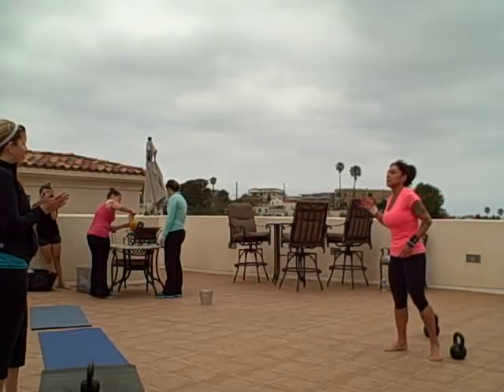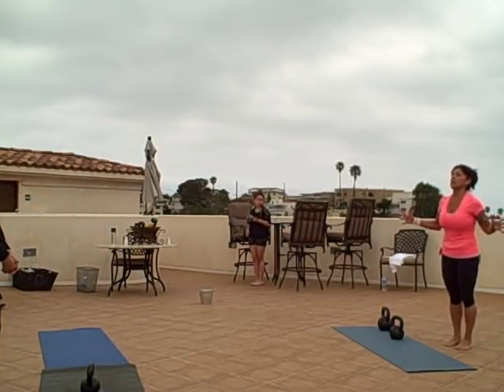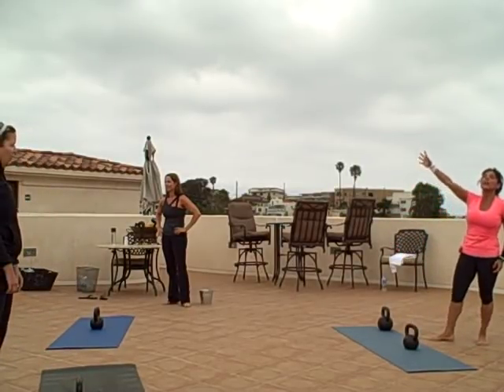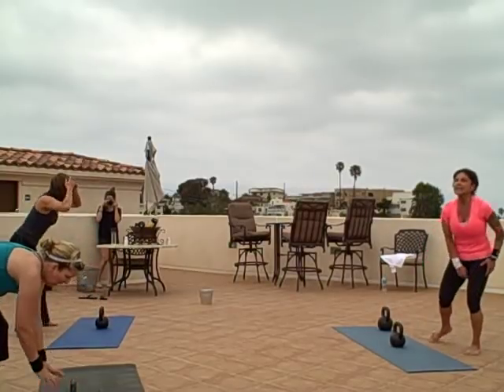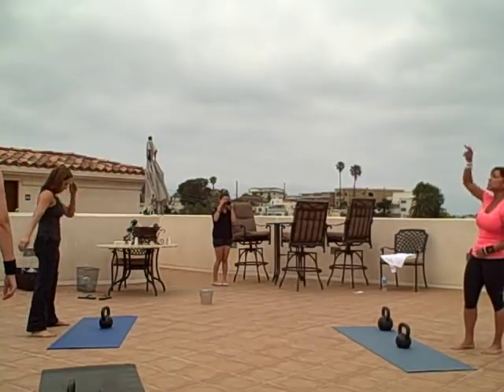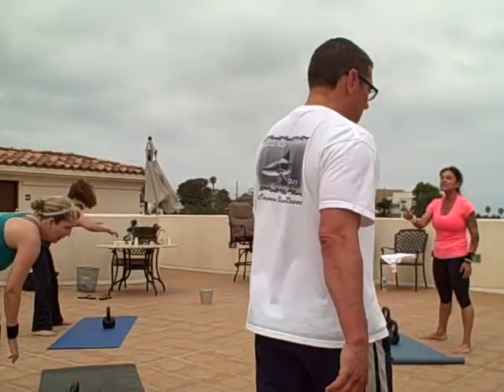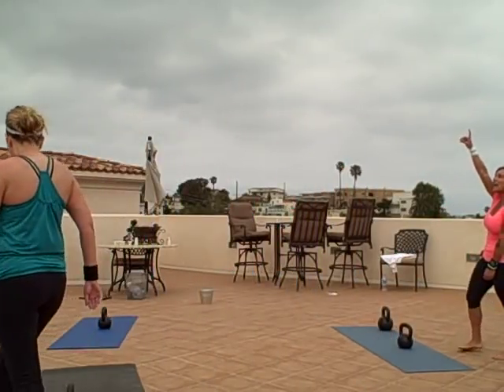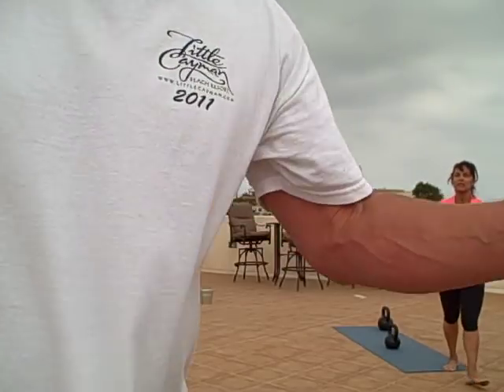San Clemente warm up trimmed